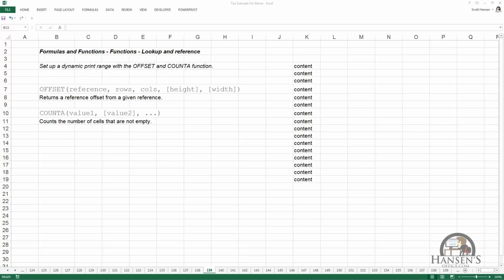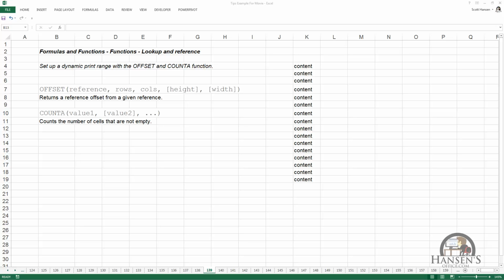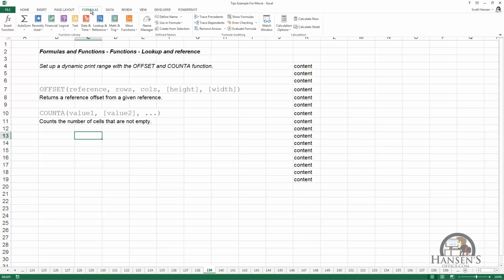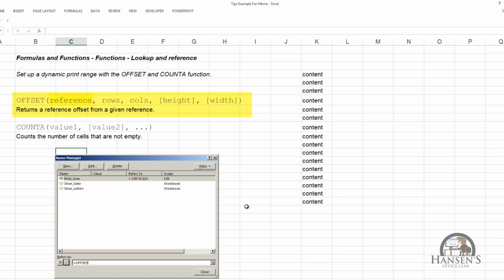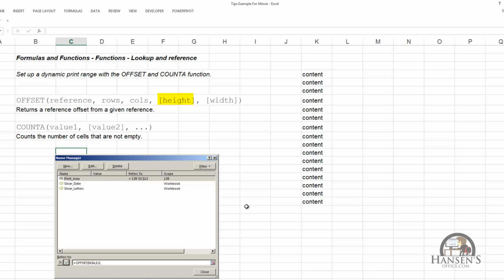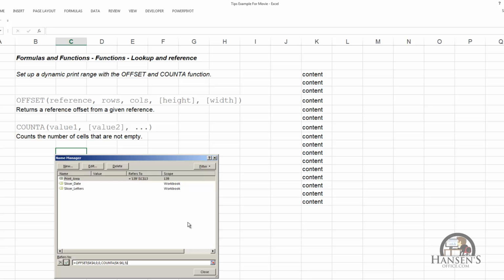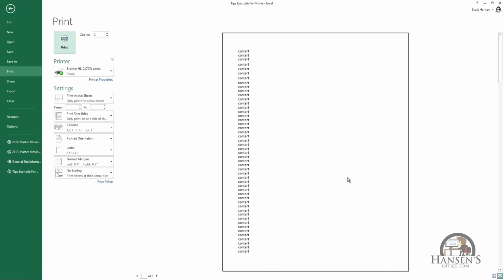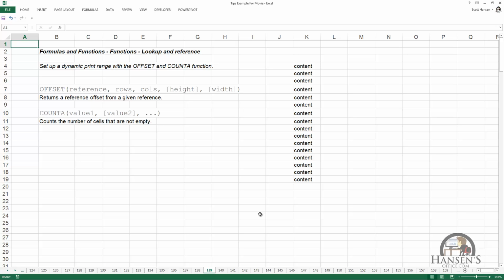Formulas and Functions Functions Lookup and reference 12984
Set up a dynamic print range with the OFFSET and COUNTA function.